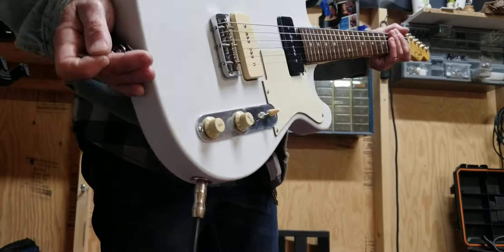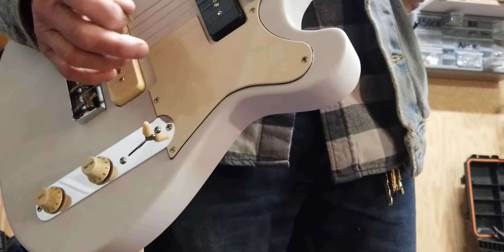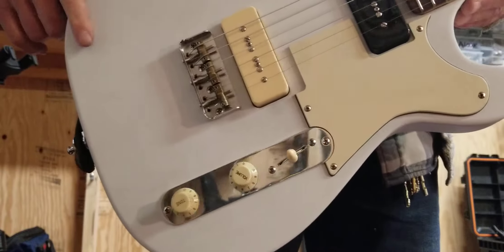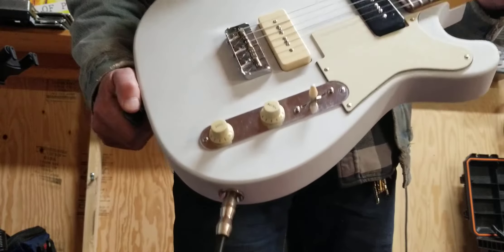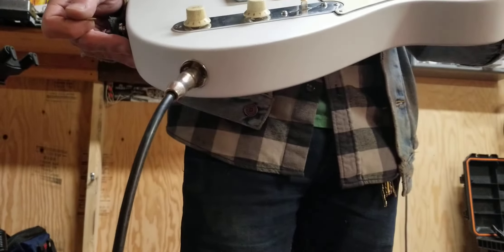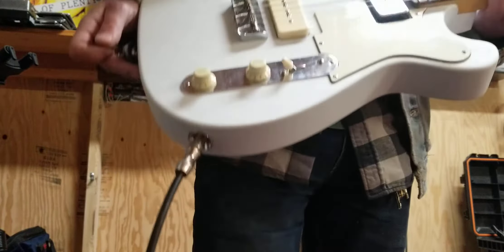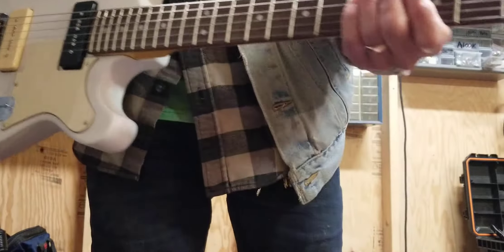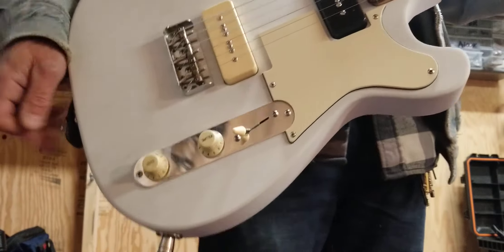Partscaster under 500 Tonerider p-90's / Surfleaf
Surfleaf Body 90 ebay
Tonerider Vintage p-90 pair 115 Reverb
RockRabbit plate 25.00
Home cut Fender Bridge 20.00 Wilkinsons are great at 22.00
Pickguard 12.00
Mighty Mite neck 120.00
Hipshot Tuners 60.00
Electrosocket jack 8.00
Knobs, pots 10.00
Strap Buttons 5.00
Neck Plate 10.00
Oak switch 10.00
Ferrals 8.00
Krylon White Lacquer 12.00

A lot of these parts I had as I've been building parts casters for 40 years
and a little know-how don't hurt but you'll get that with the experience

DIY GUITAR Restoration